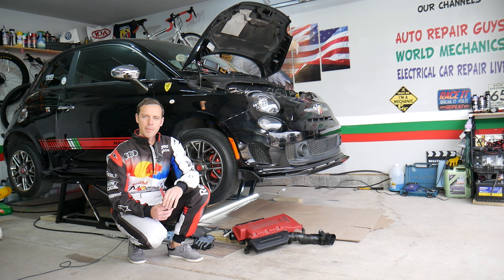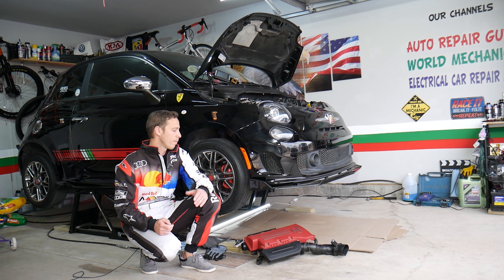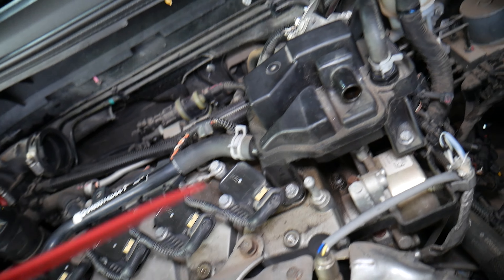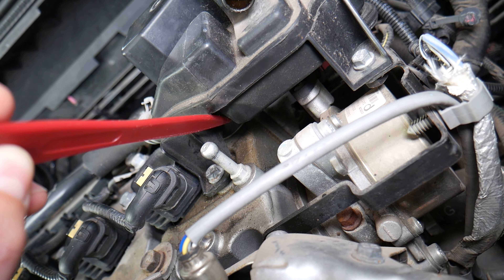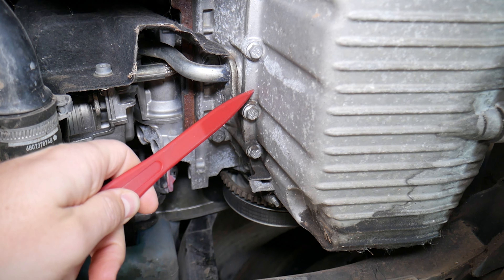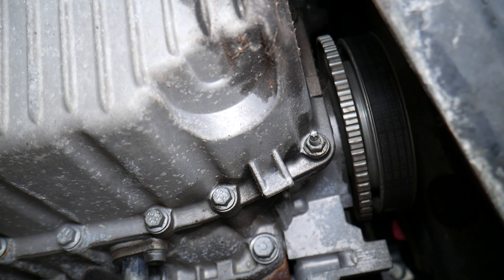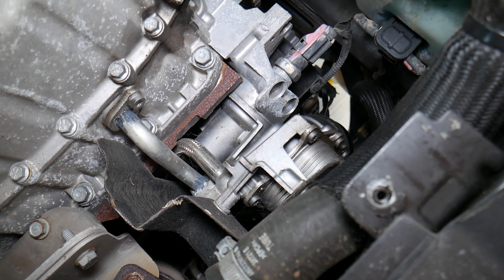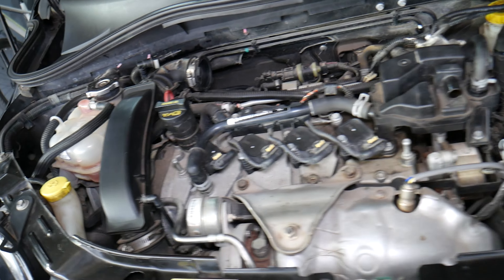COMMON OIL LEAK ON FIAT ALFA ROMEO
If you have Fiat or Alfa Romeo and you have oil leak / leaking engine oil on your Fiat or Alfa Romeo we will explain in this video the most common reasons why you have oil leak / leaking engine oil on Fiat or Alfa Romeo. Hopefully the video will be helpful to any of you that need help with Fiat or Alfa Romeo that has oil leak / leaking engine oil . This video may be helpful on:

► Oil Filter
► Valve Cover Gasket
► Gasket Silicone